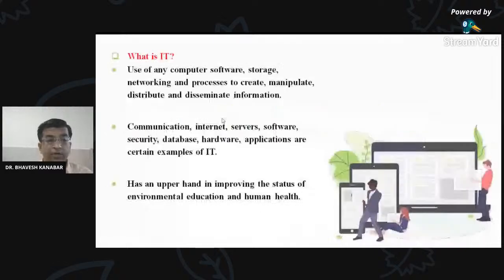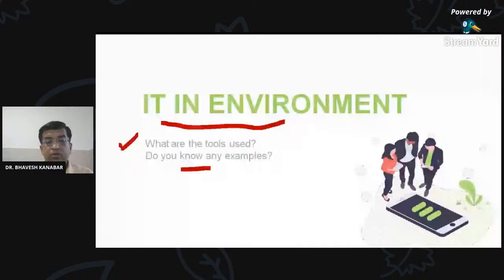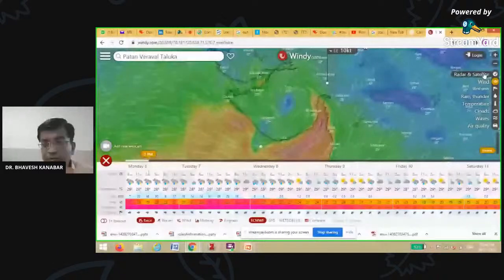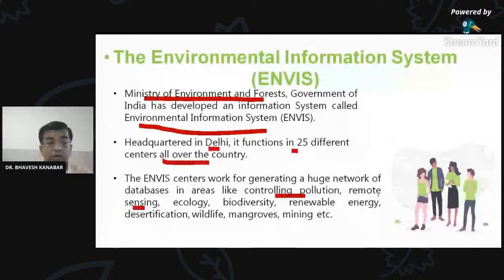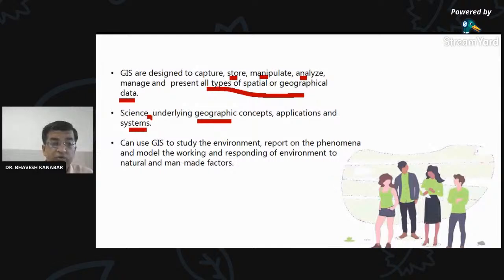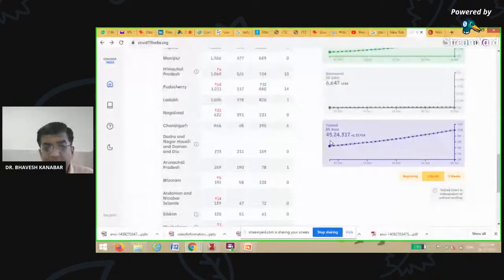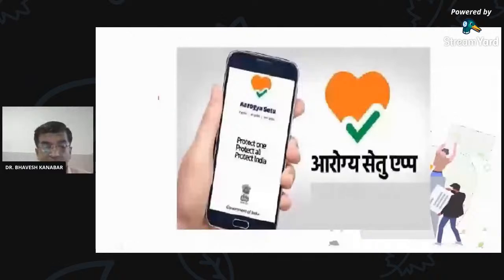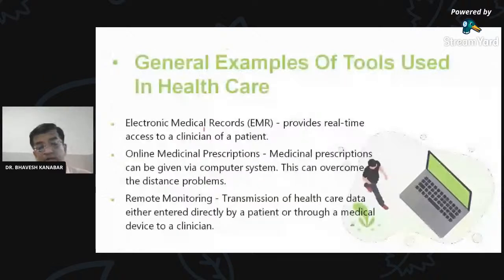Role of IT in Environment and Health